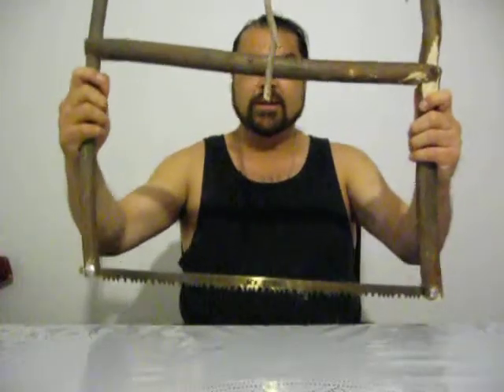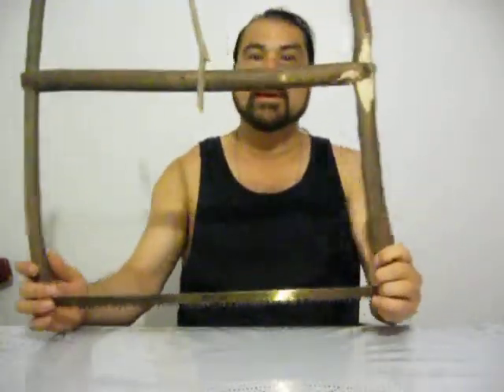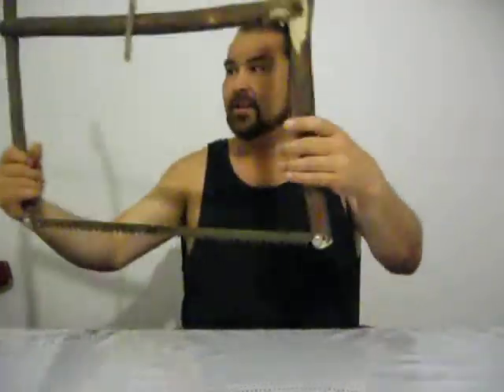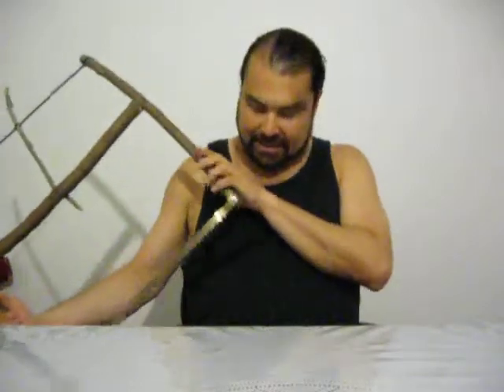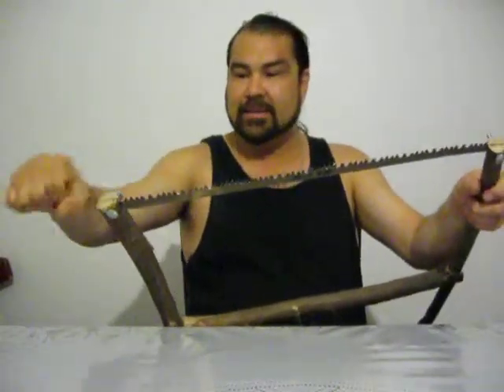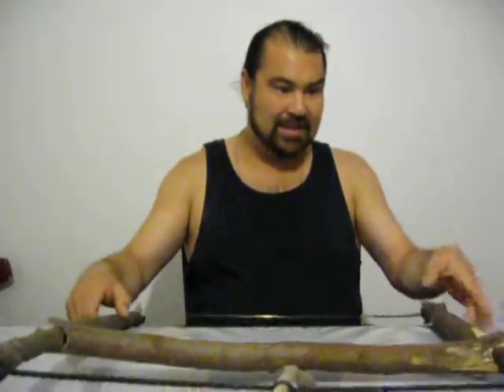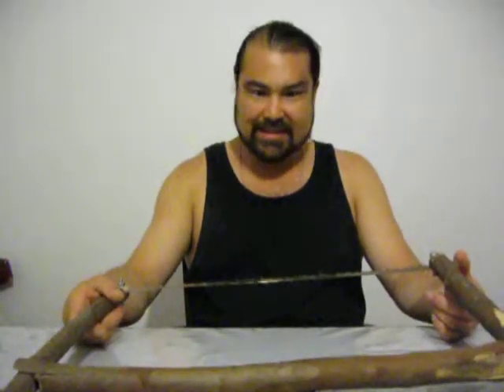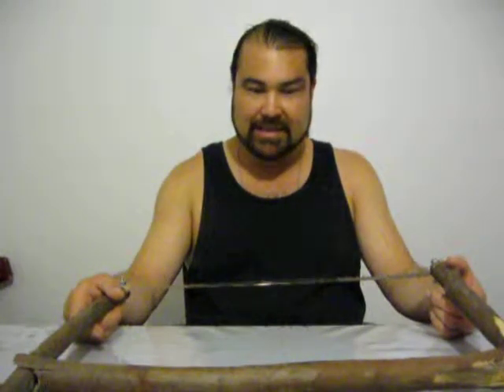Cache - Bushcraft Bucksaw